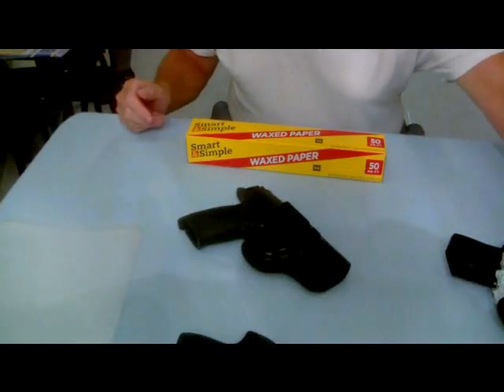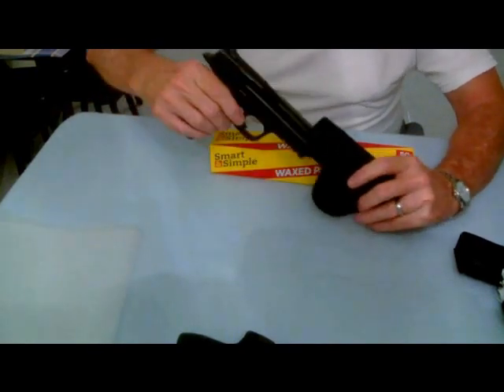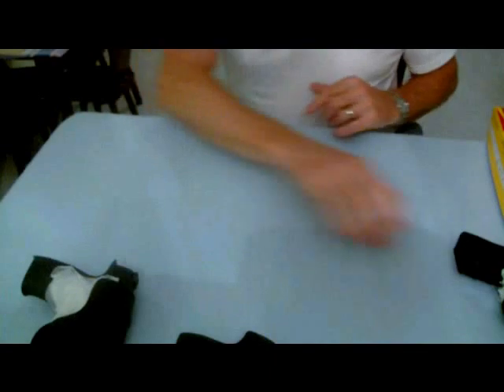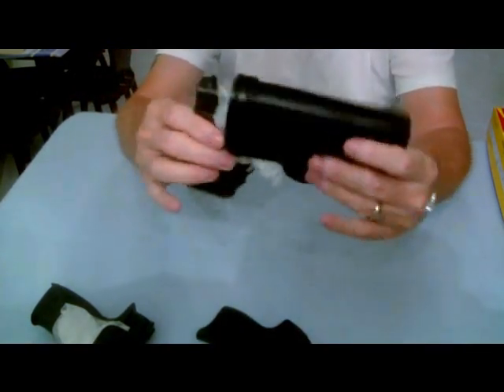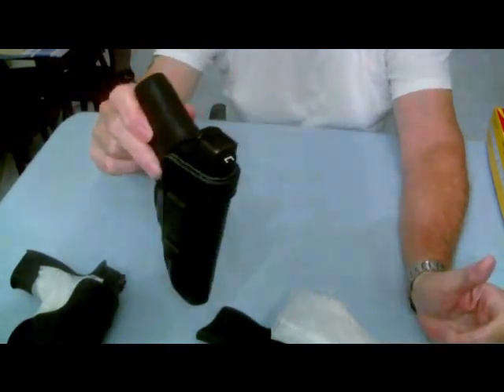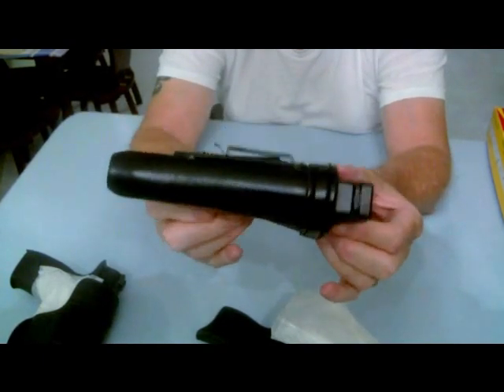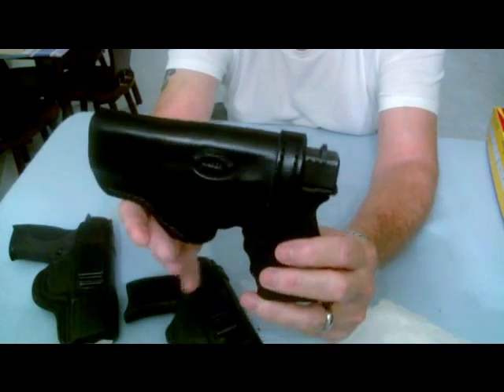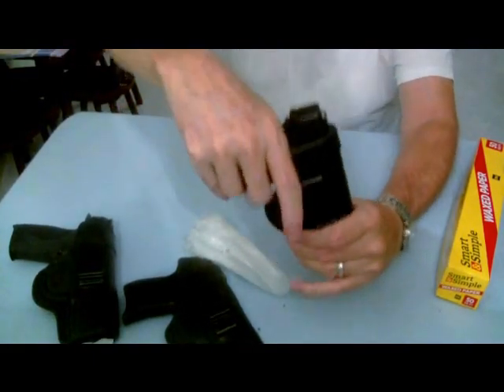Breaking In New Holster With Wax Paper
How I break in a brand new holster using waxed paper. Very quick and easy. Wrap 2 sheets of waxed paper around the gun and insert it into the holster pushing it in and out several times and let it sit overnight with the waxed paper still in it. Next morning the holster contours to a near perfect fit for the gun. Saves wear and tear on the slide  as opposed to breaking in a holster over and over.